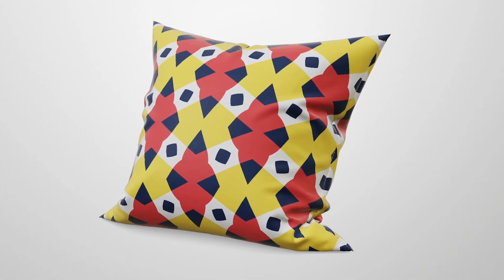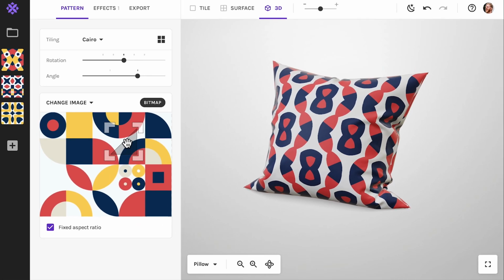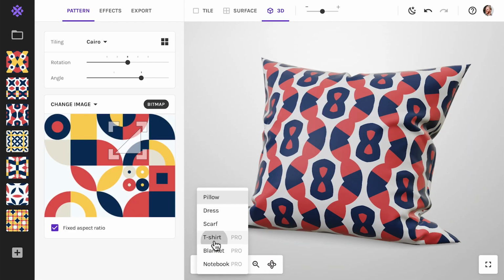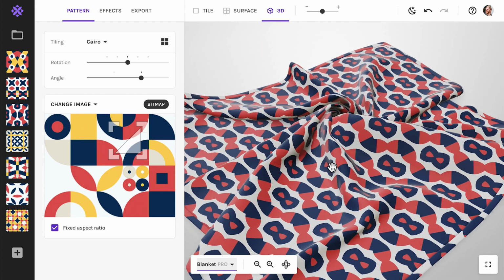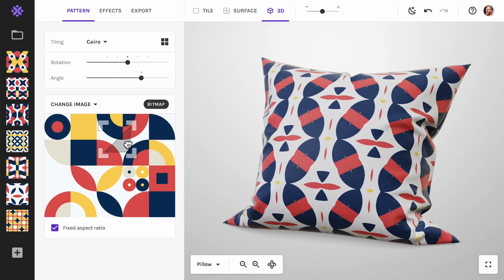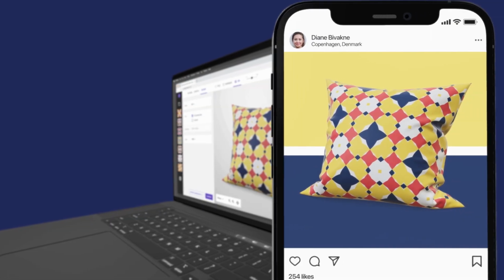NEW: Place your pattern on a product (live in 3D!)